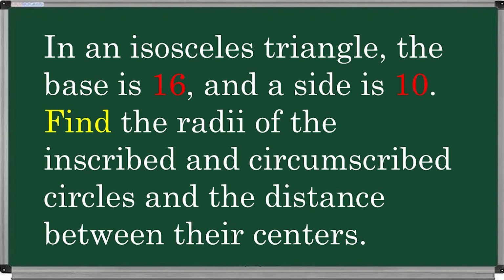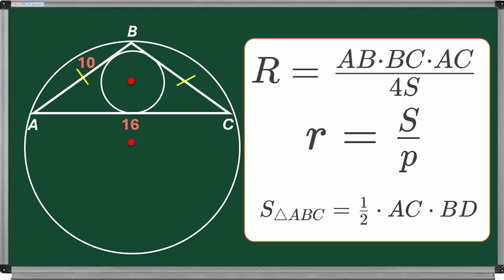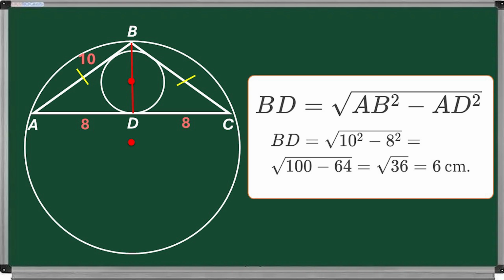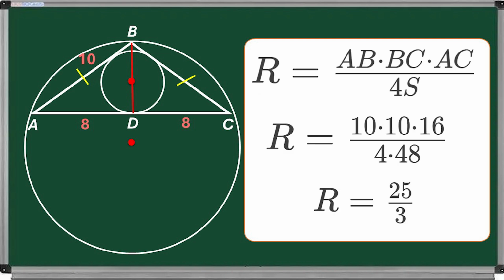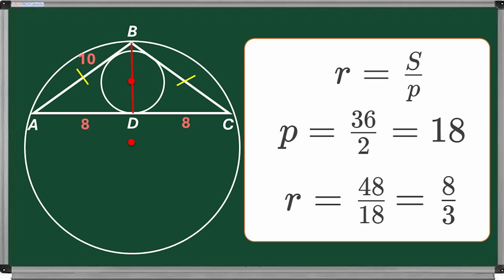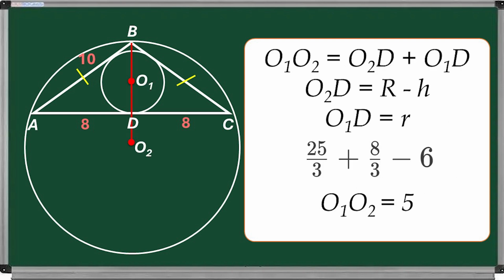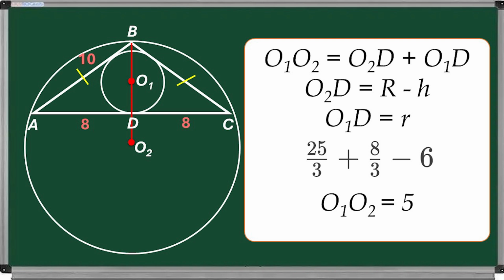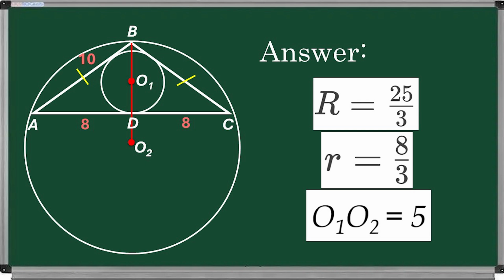Geometry problem In an isosceles triangle, the base is sixteen, and a side is ten.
Find the radii of the inscribed and circumscribed circles and the distance between their centers.